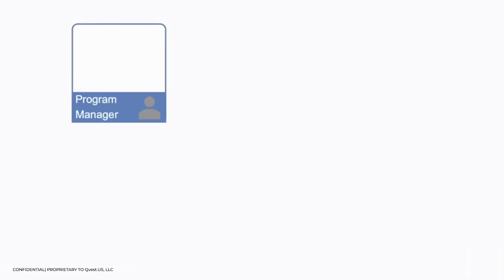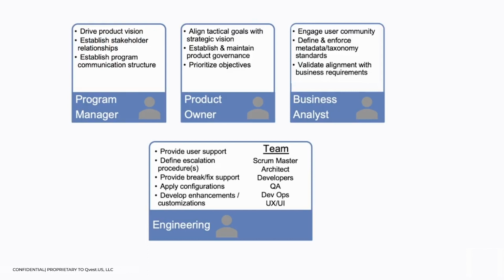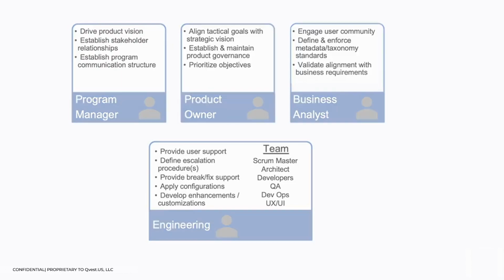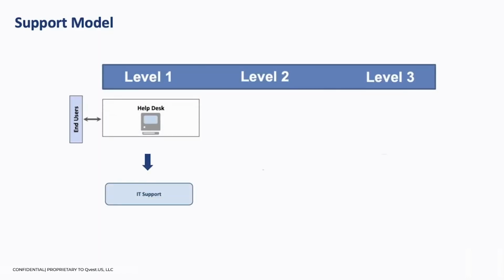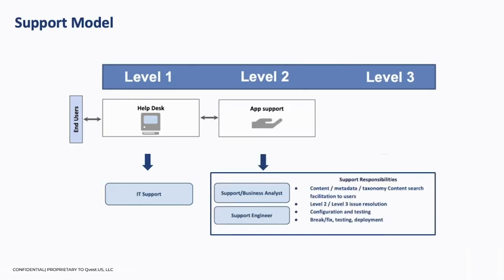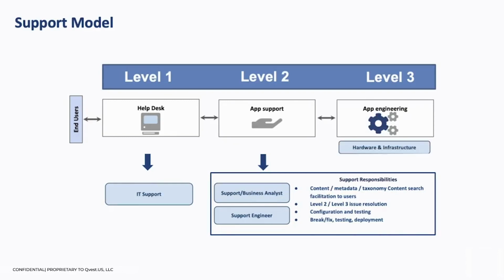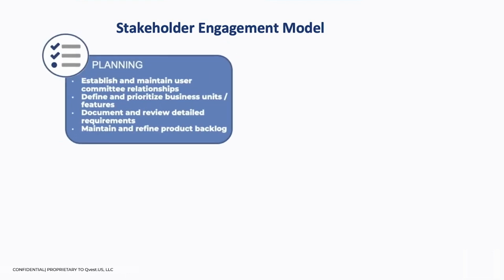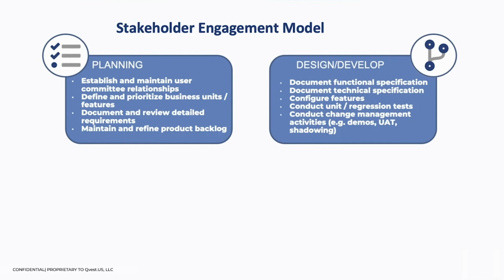Master Class Series Chapter 8: Scaling Out the Solution Across the Entire Organization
This video features Dave Liu where he shares significant details about scaling out your DMSC solution across the entire organization while avoiding pitfalls.

to learn more.